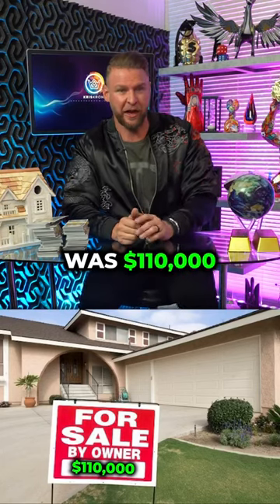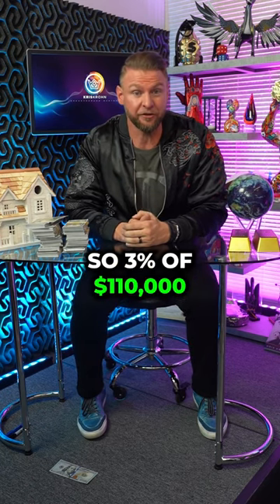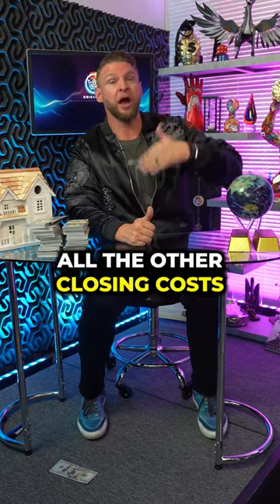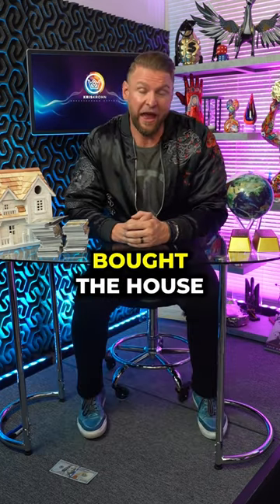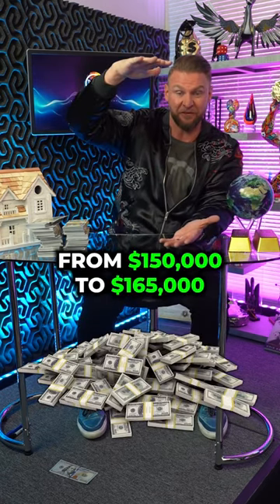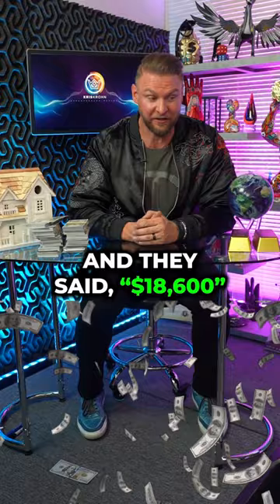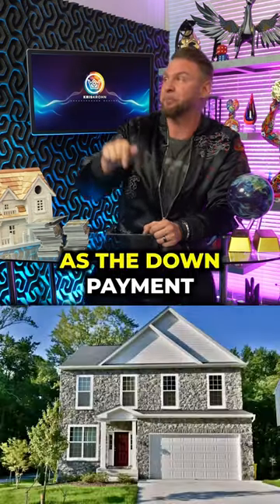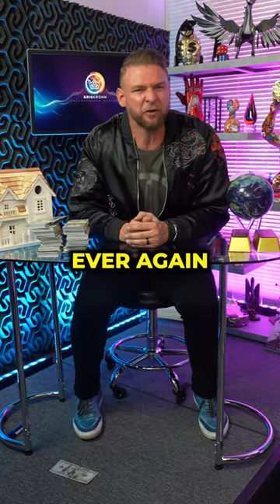How I Bought Two Homes With One Down Payment